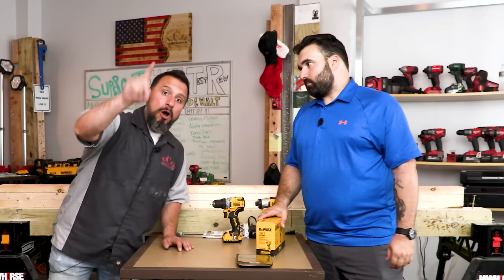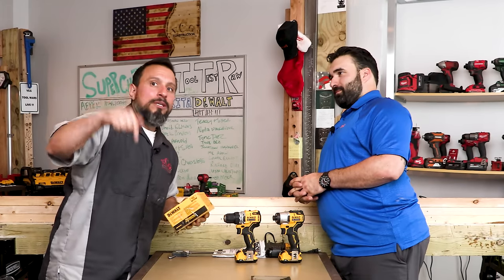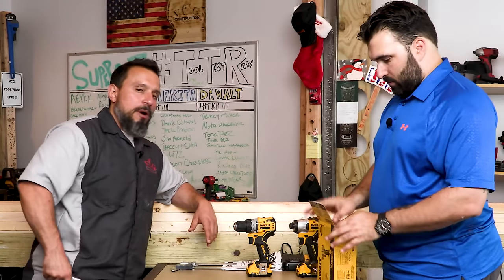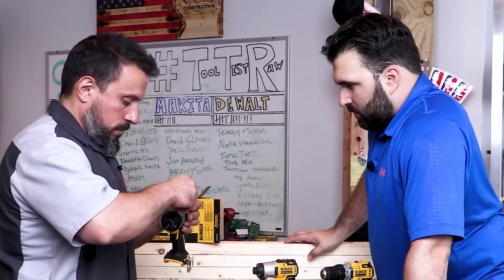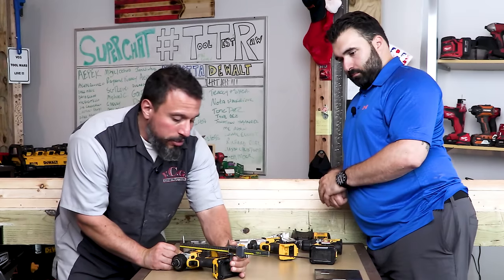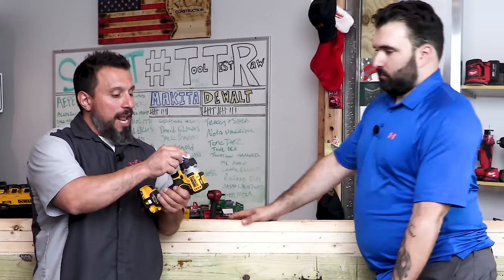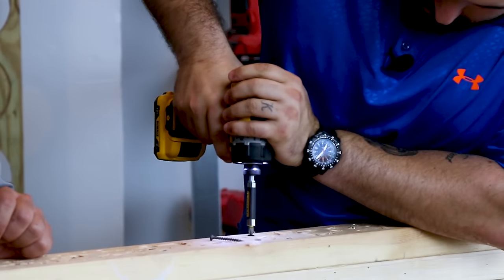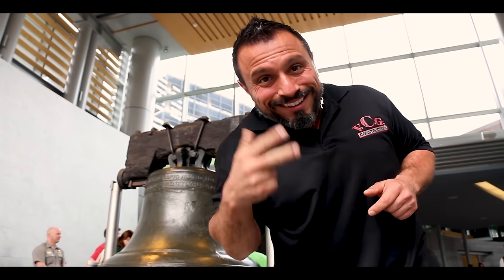NEW DeWALT Tools 12V MAX XTREME SCREWDRIVER (Watch Before You Buy!)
DeWALT was kind enough to send us over some of their newest 12V Max XTREME tools. Unboxing the new DeWALT 12V Max Xtreme screwdriver, we tell you all the information you need to know before you buy this tool! Make sure to let us know your thoughts on these new DeWALT 12V Max Xtreme line of tools in the comments section below!